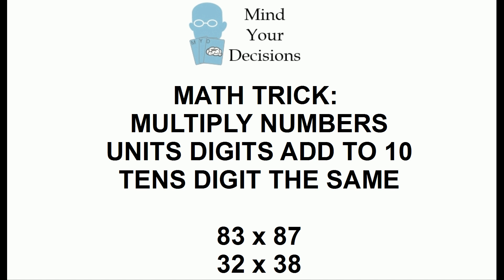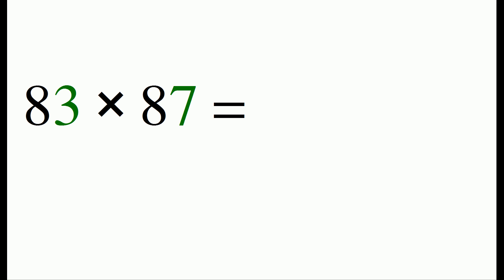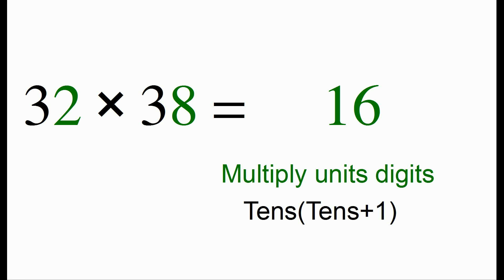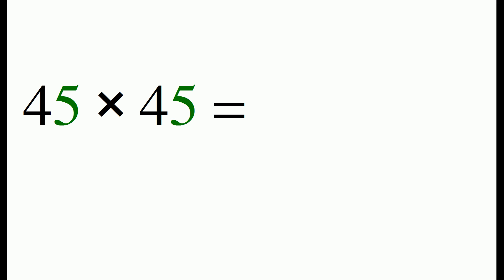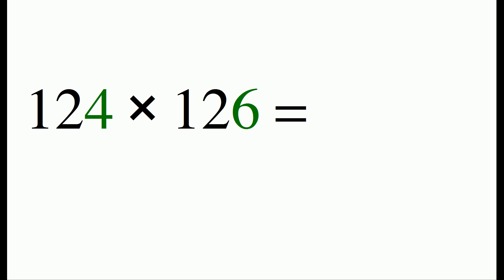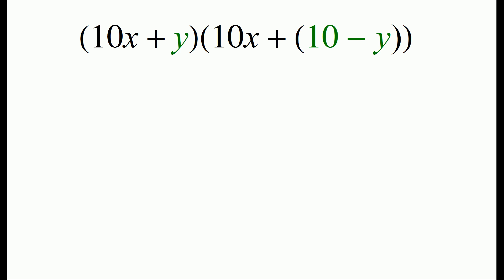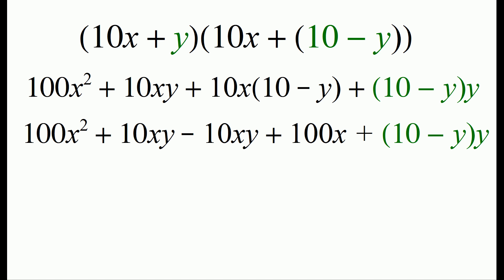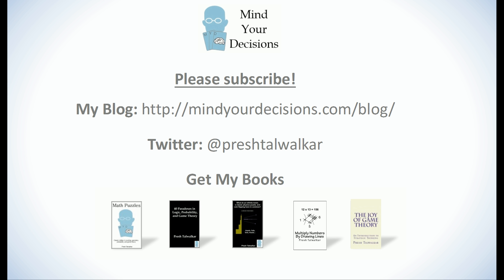How to multiply special pairs of numbers in your head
You'll impress everyone at the party with this mental math trick.

My Books